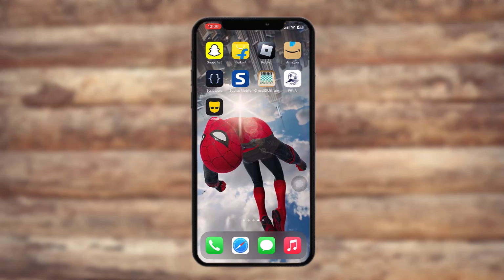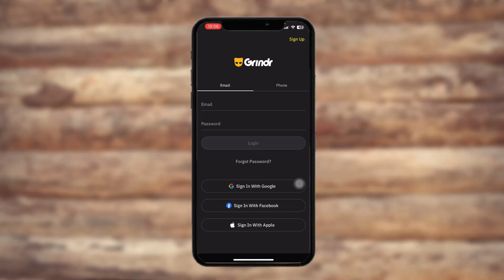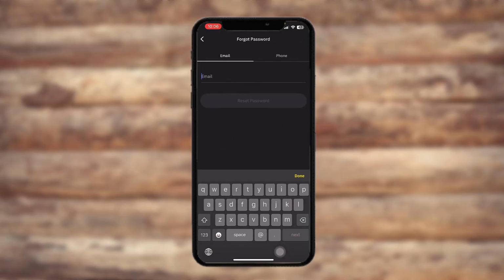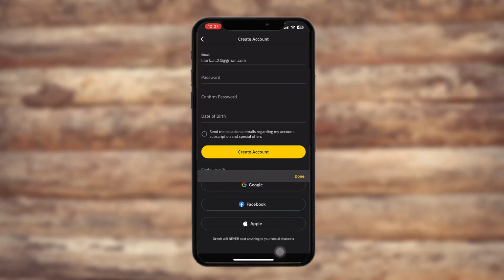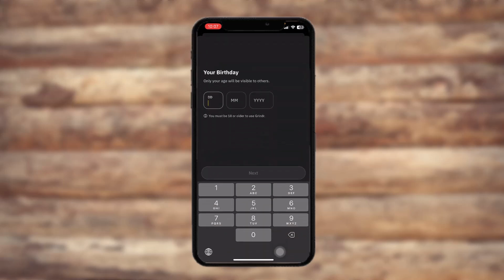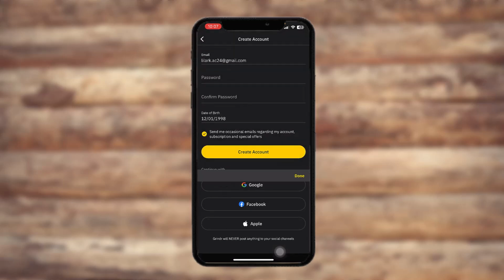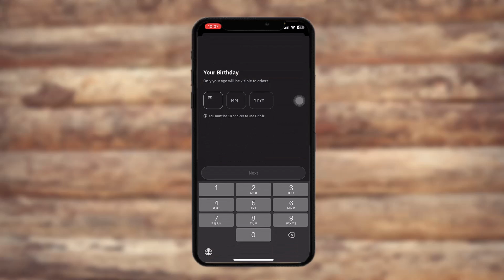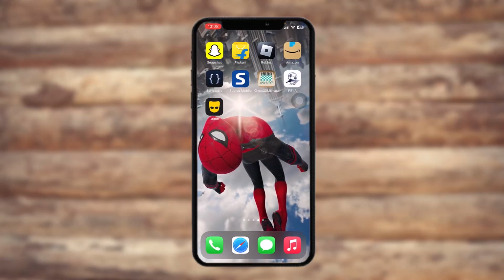How To Fix Grindr Registration Error !! Grindr App Registration Not Working 2023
Want to know How To Fix grindr registration error but don't know how?
This quick video will guide you to Fix grindr registration error

So, in this few simple steps you can successfully Fix grindr registration error

Timestamps :
00:00 Introduction
00:18 Open the app
00:42 Tap on Sign Up
00:57 Add your phone number